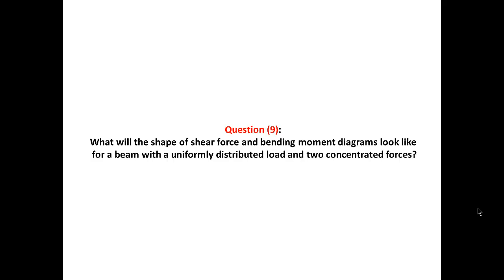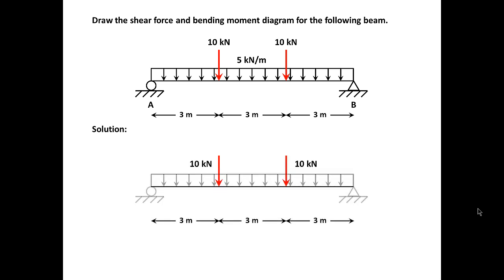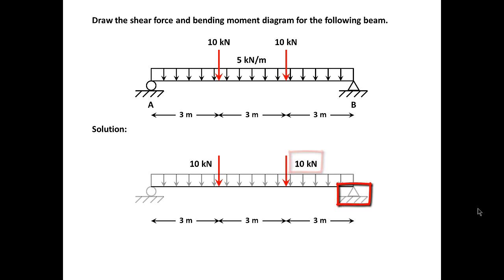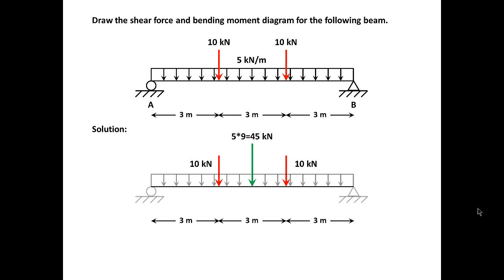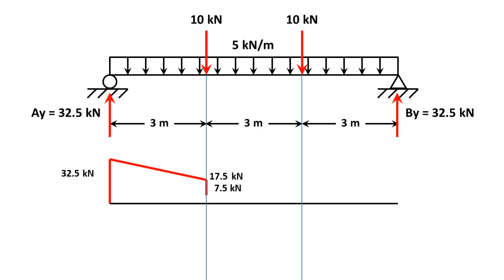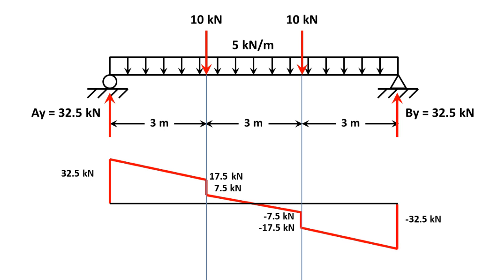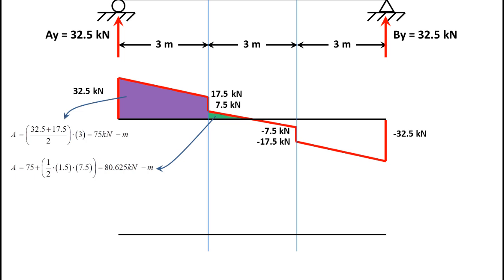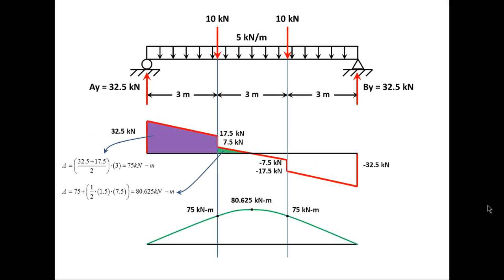Question (9): What shapes do V and M diagrams take for a beam with UDL and two concentrated loads?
Question (9):  What will the shape of shear force and bending moment diagrams look like for a beam with a uniformly distributed load and two concentrated forces?